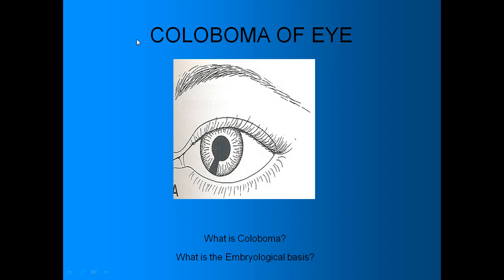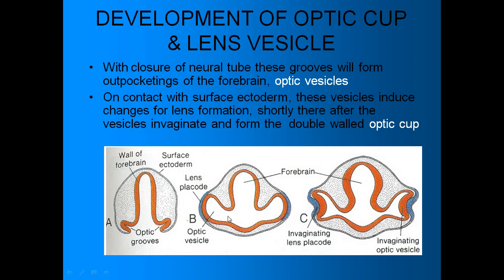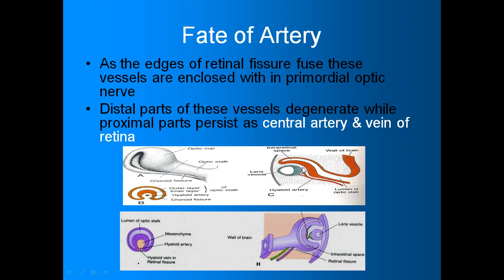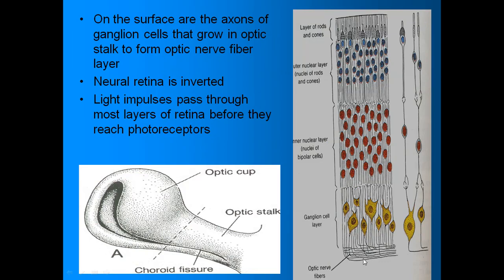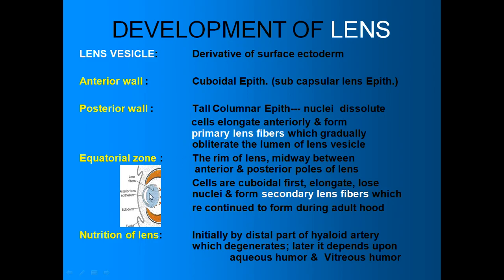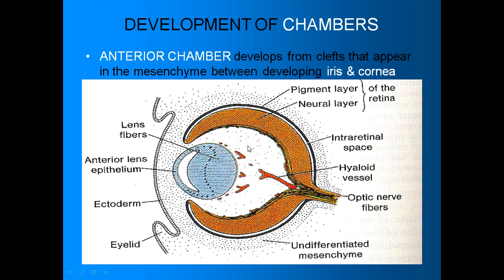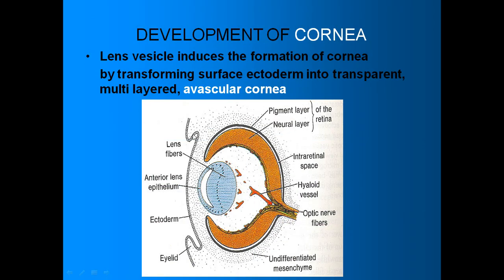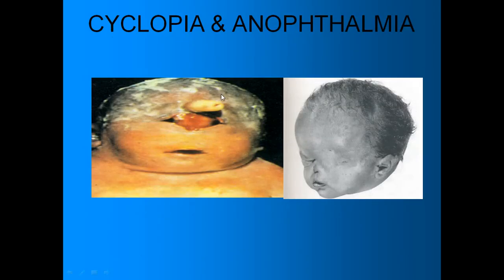Development of eye ( Complete )(Easy to understand and recall) Easy to write in exams.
This video explains the logic involved in the development of eye.